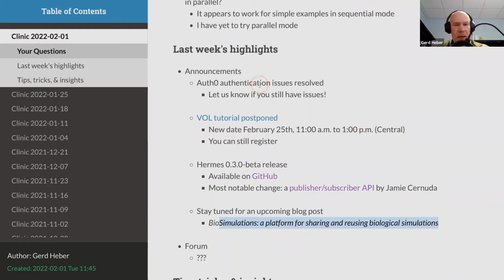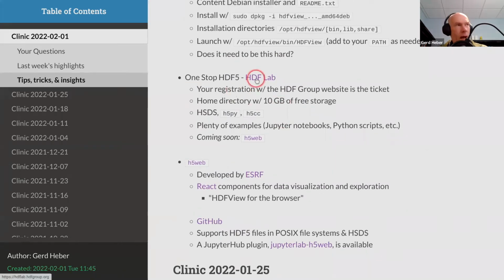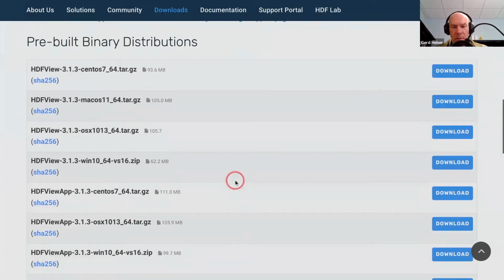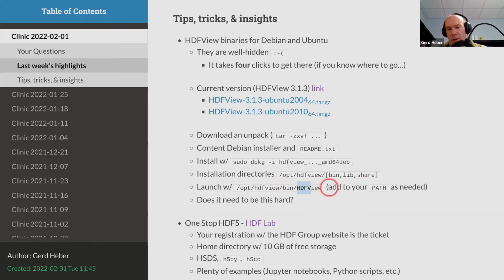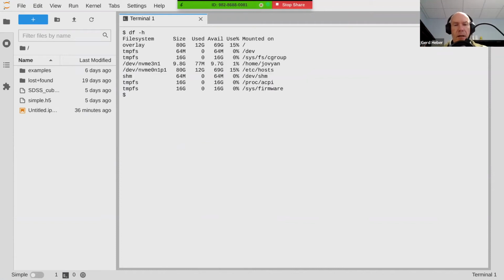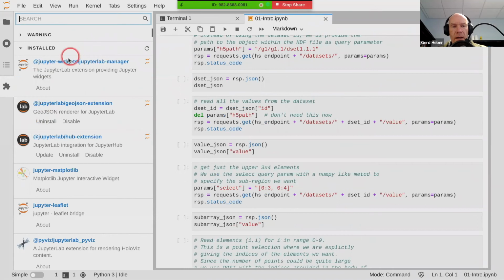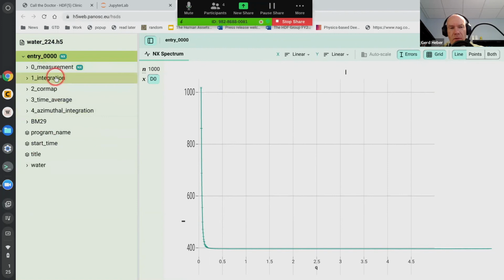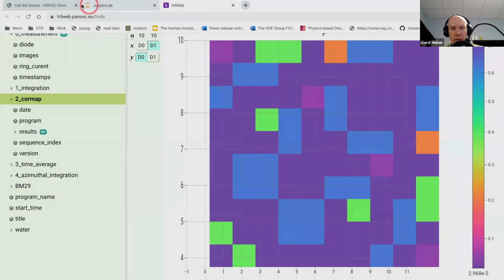HDF Lab, aka One Stop HDF5 tour for newbies and advanced users + downloading HDFView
Are you having trouble finding the HDFView binary you'd like to download? In this session of Call the Doctor, free weekly HDF5 help, Gerd Heber walked through the steps on finding the correct binary to give you a head start in using HDFView. Next up is a tour of HDF Lab, running the Highly Scalable Data Service (HSDS), a service from The HDF Group that we like to call One Stop HDF5. HDF Lab hosts sample data, sample notebooks, and there are also corresponding videos on youtube that walk you through using some of the notebooks and data, so you can get your feet wet as a beginner, or more advanced users can bring their own data to the 10GB of free storage.